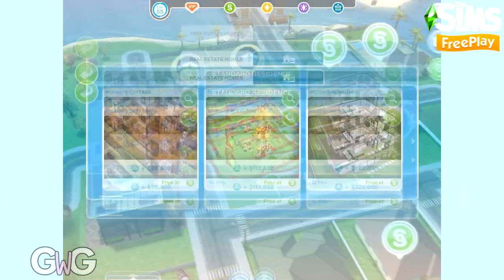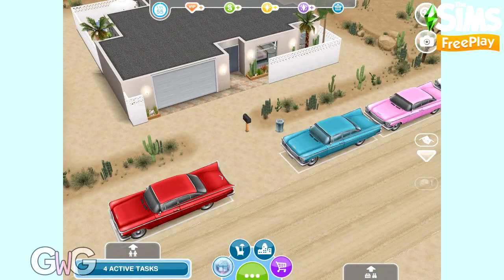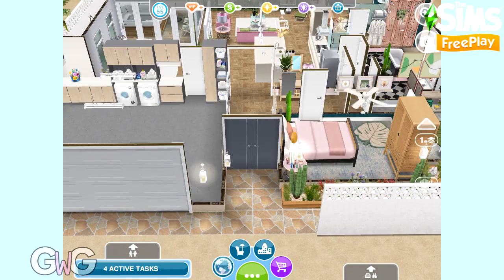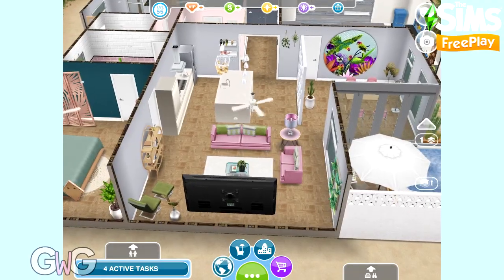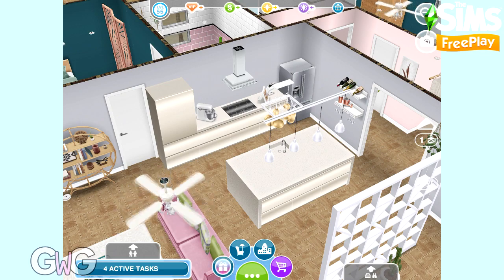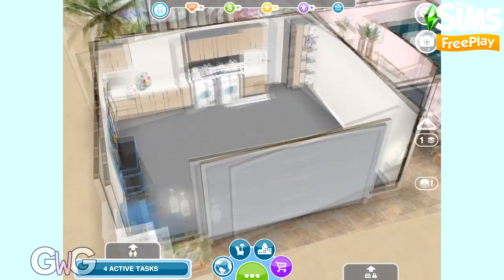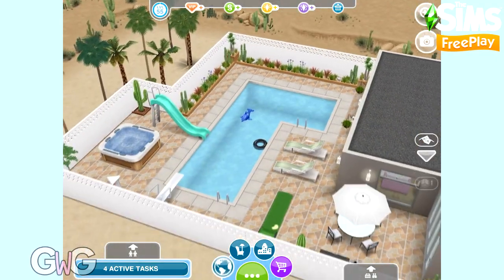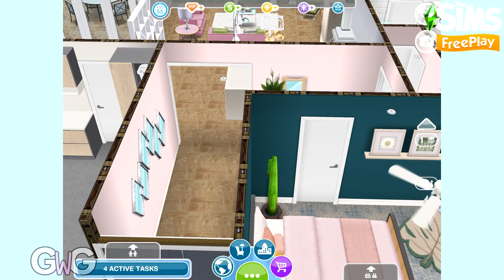The Sims Freeplay- Palm Perfection House Tour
Early Access Provided by EA/Firemonkeys- Presented by EA GameChangers
If you complete the Palm Perfection Live Event in the time limit you will unlock the Palm Perfection House Template, this video is a tour of that house.
NOTE: If you move in a sim to this house who already owns a car their car will be left at their previous house

thegirlwhogames.blog